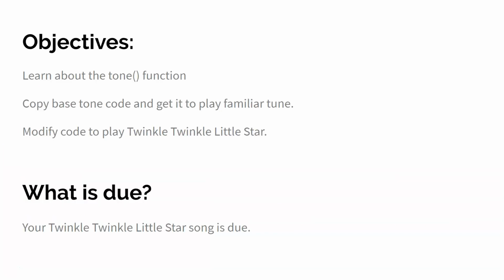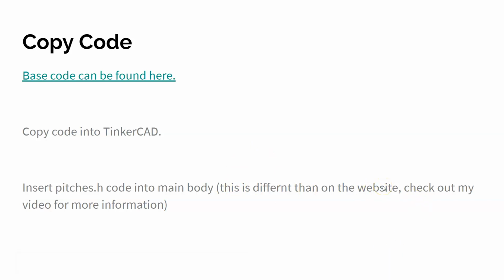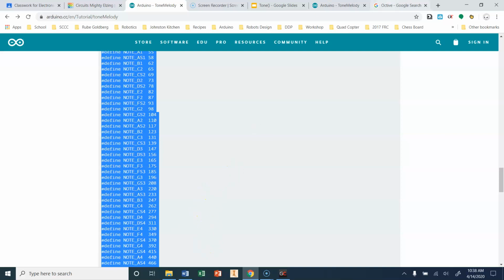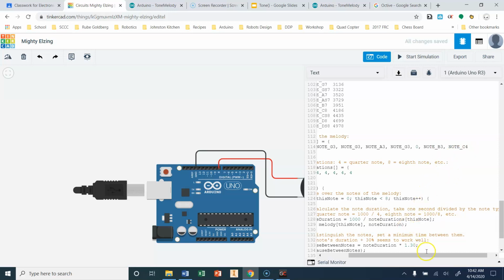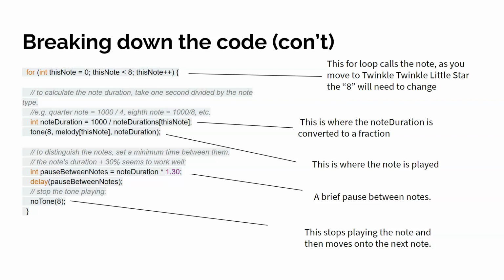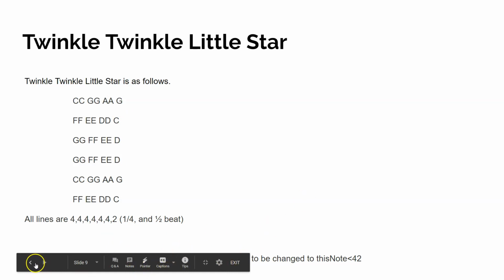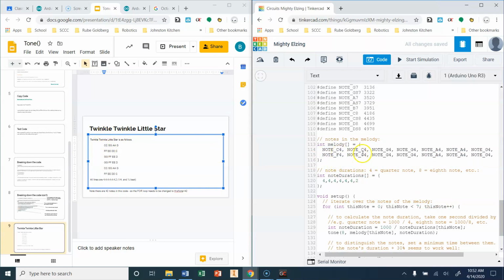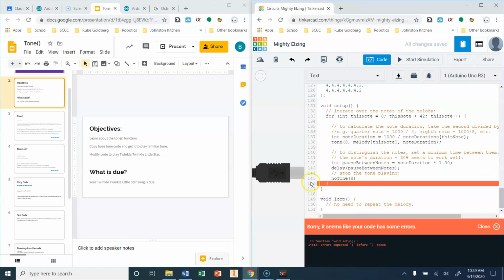Tone and Twinkle Twinkle Little Star